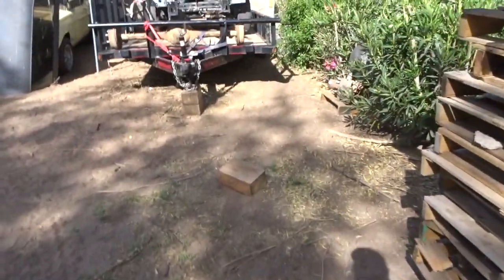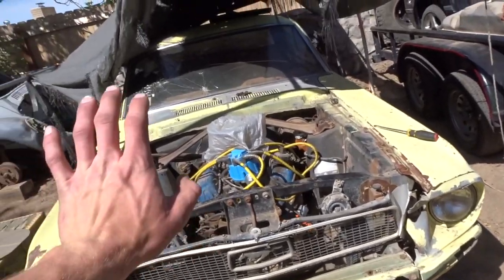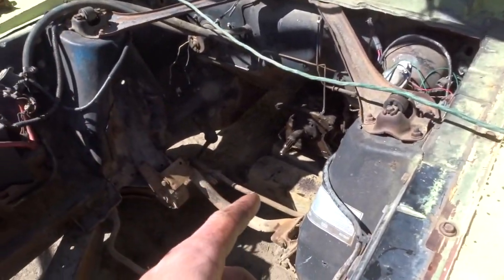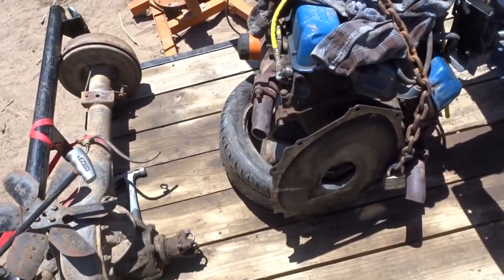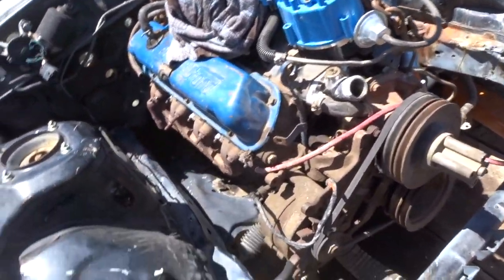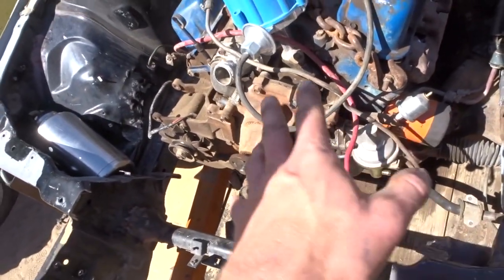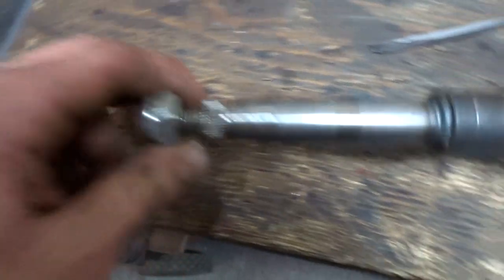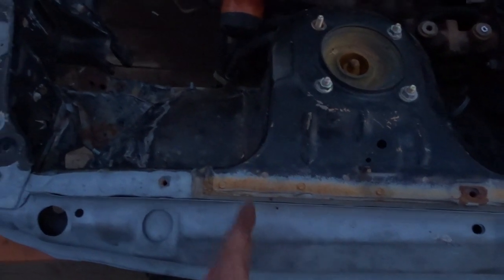1987 FC Rx7 V8 swap! Deathcart Build!!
In case you don't know I've owned a 1987 FC RX7 for over a year now and it's been sitting in preparation to the events that transpired in this video. Basically going to build it into a deathcart. The v8 is out of my brother's 1968 mustang.